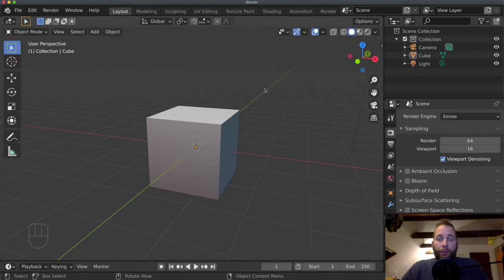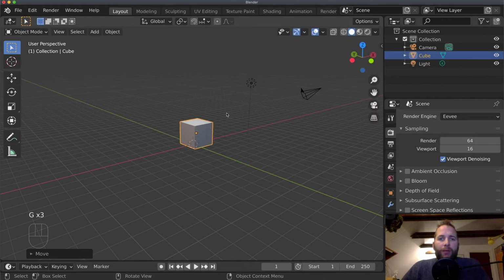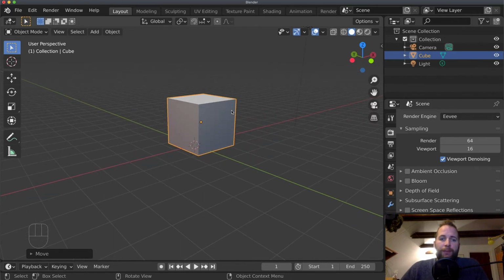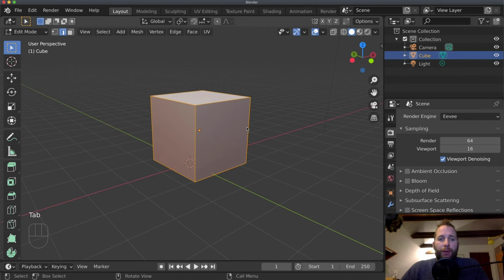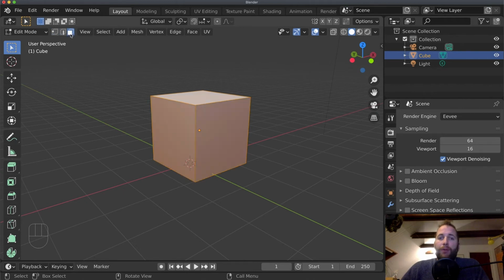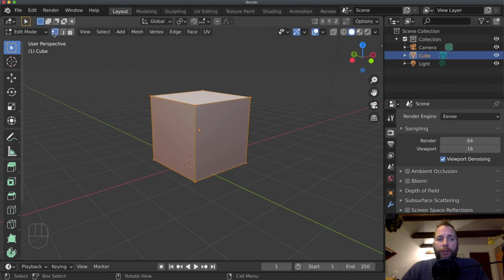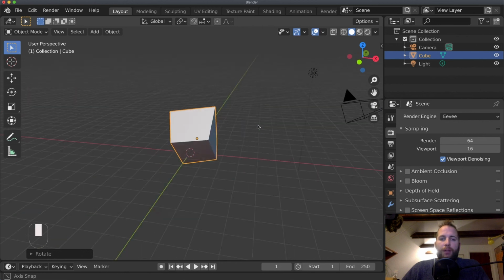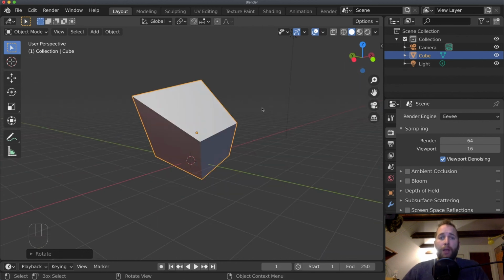Blender 2.9 Shorts _ Object and Edit mode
This is a quick overview of the difference between working in Object mode and Edit mode.

The intro jingle is Puppy Love (Sting) by Twin Musicom